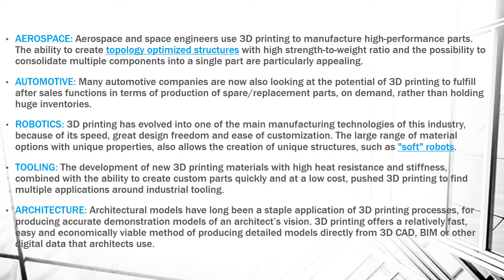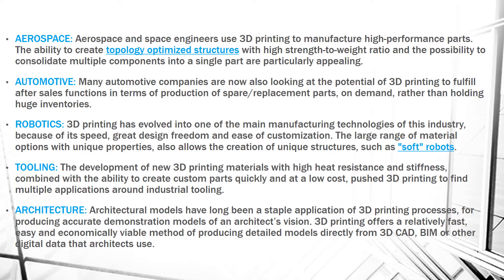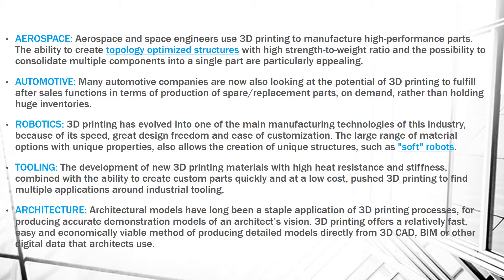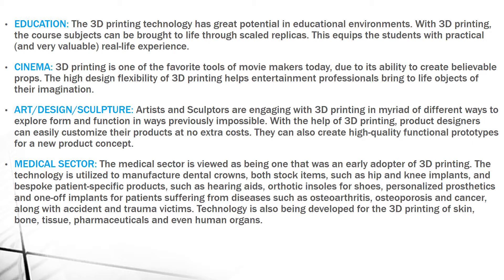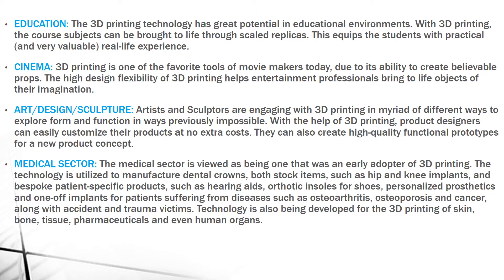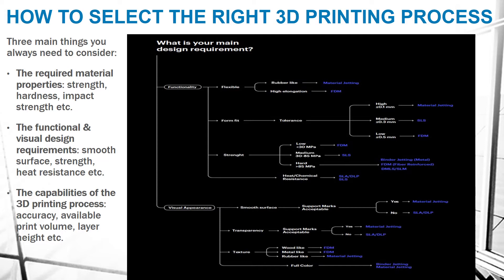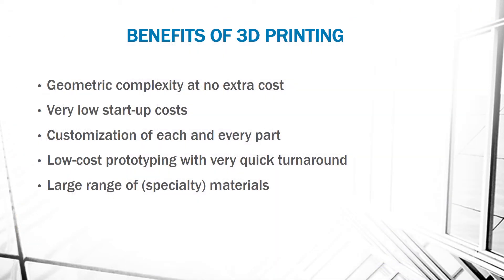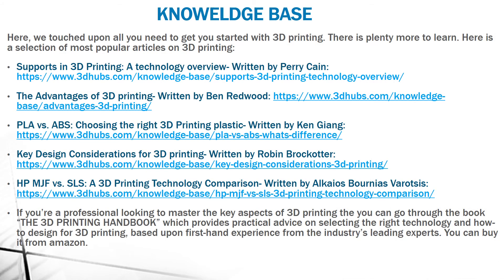APPLICATIONS OF 3D PRINTING- PART 5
This part of the video is about the applications of 3D Printing in the real world.